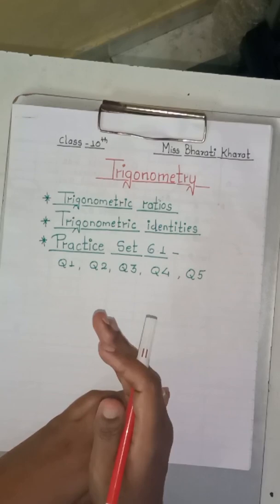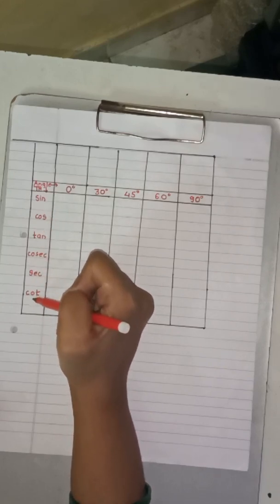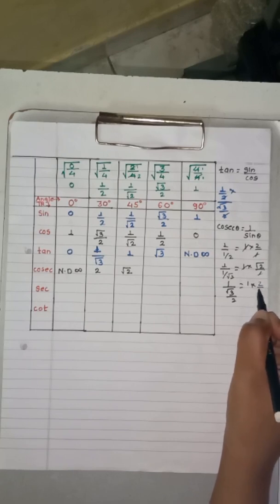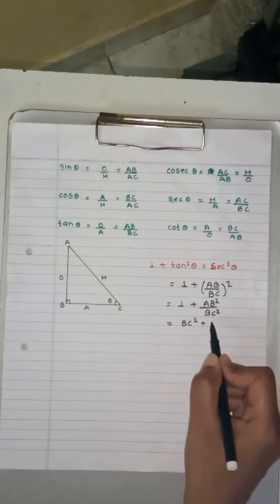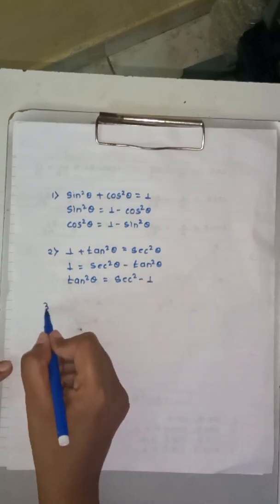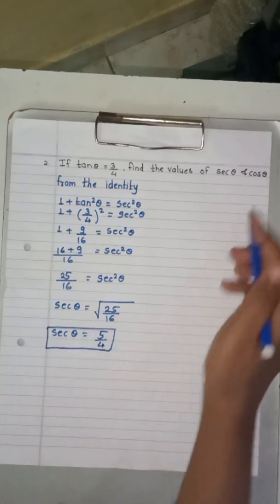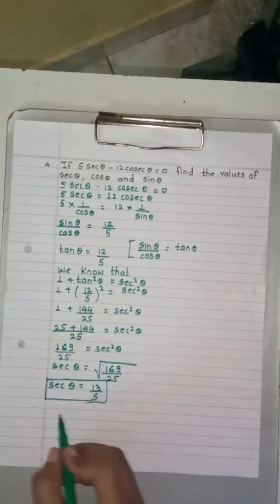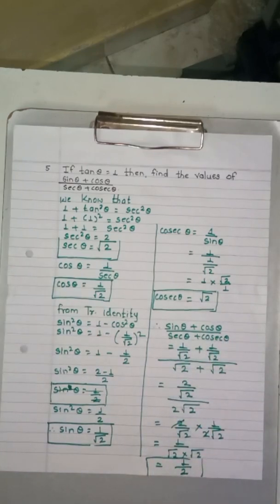Part-1, Topic-6 Trigonometry practice set 6.1 Q.1,2,3,4,5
Class-10
Math's-II